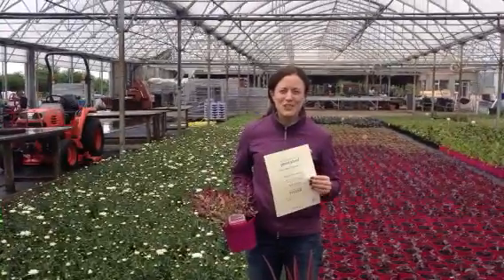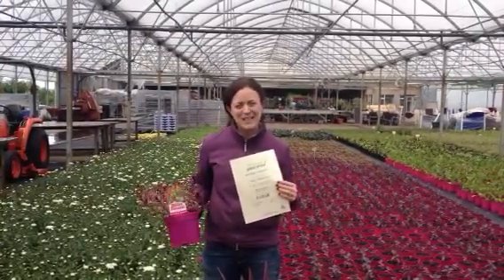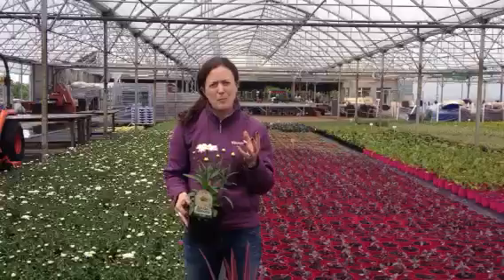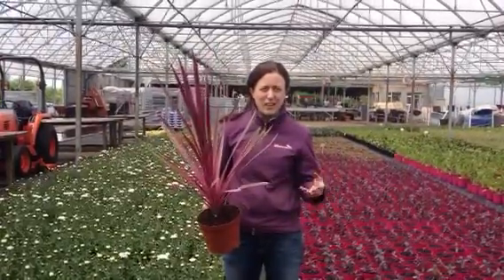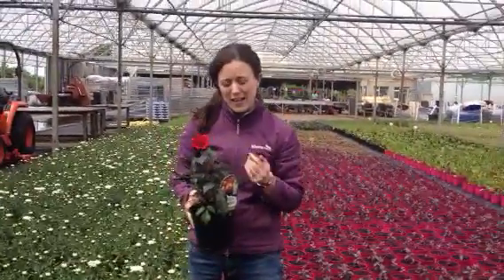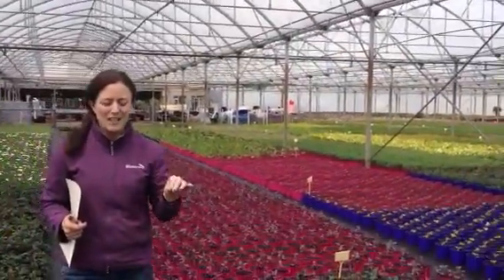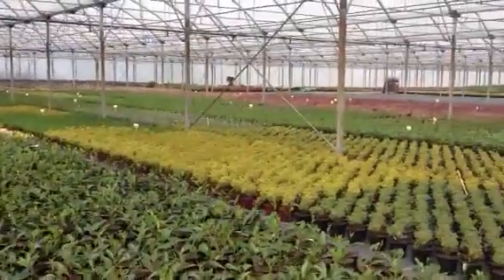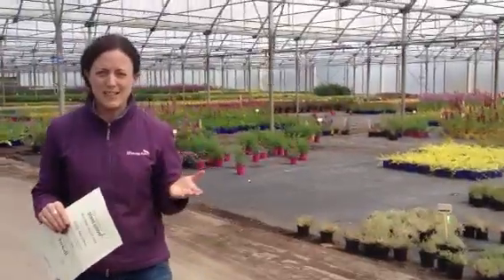Tully nurseries new plants week 26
HTA UK national show award winners